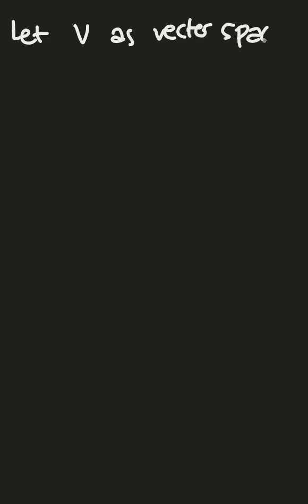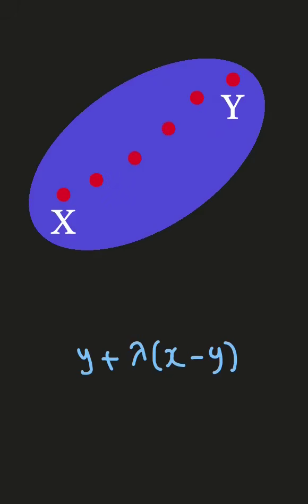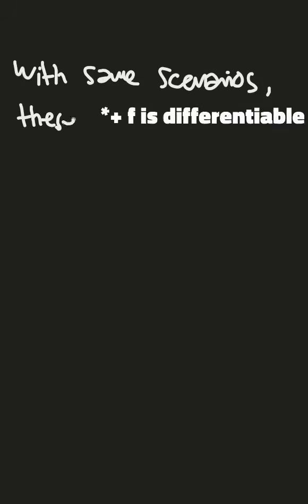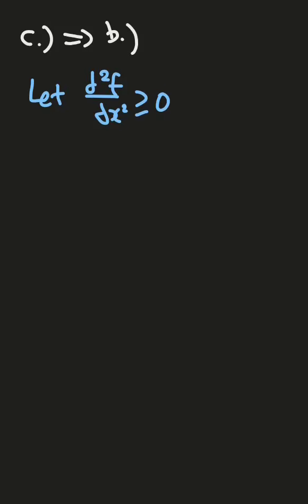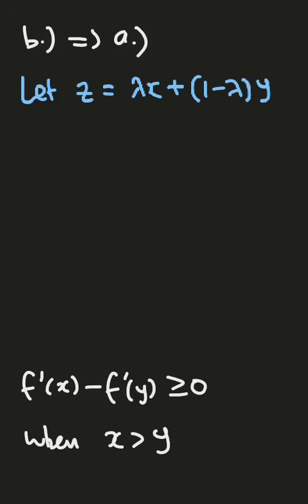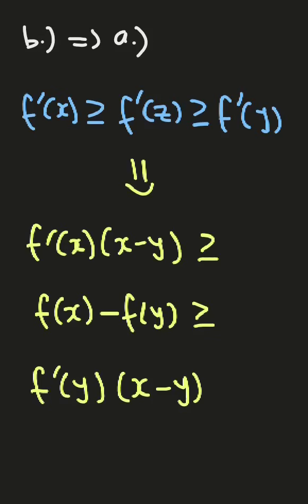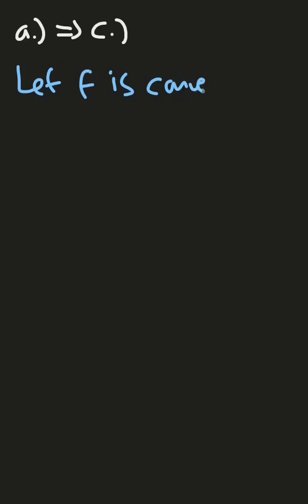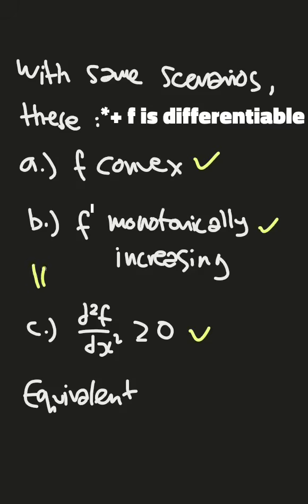CONVEX FUNCTION SPEEDRUN FOR.......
PLEREET.